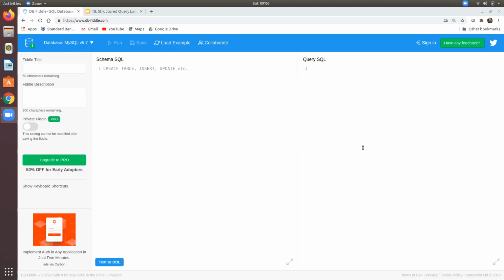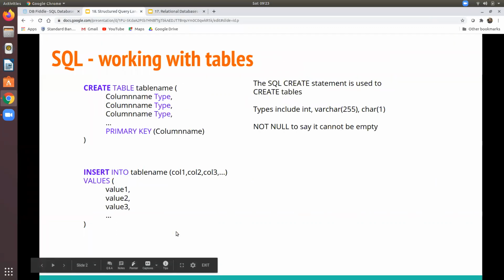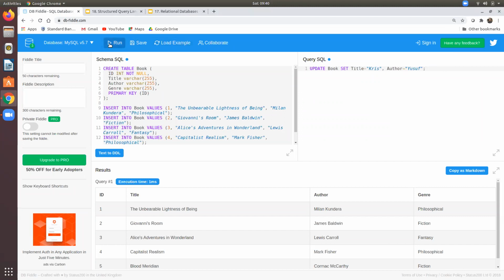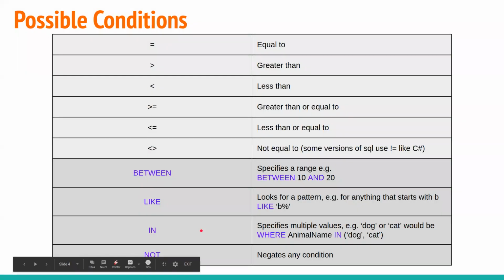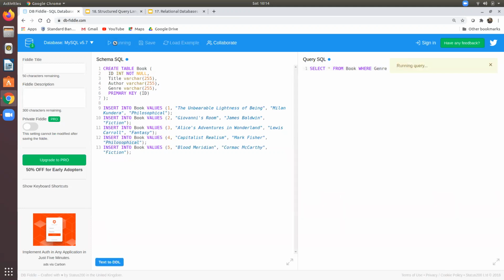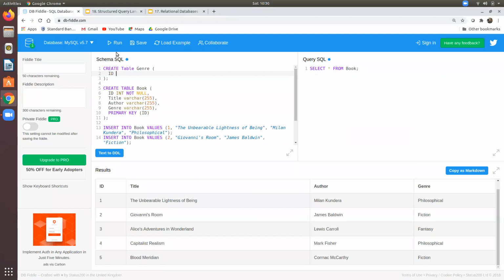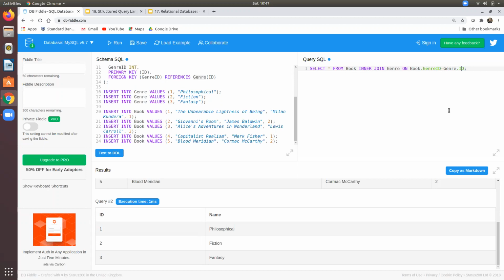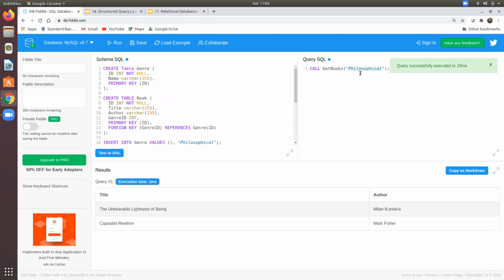MTA Saturday - Structured Query Language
In the penultimate lecture of the course we covered Structured Query Language, a language used to create databases.

The assignment I discussed at the end of the lecture can be found